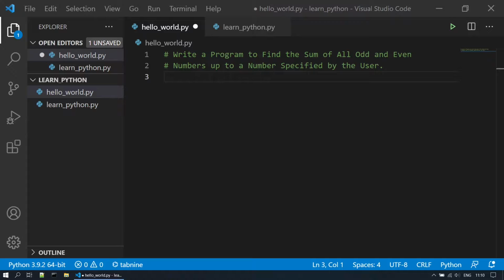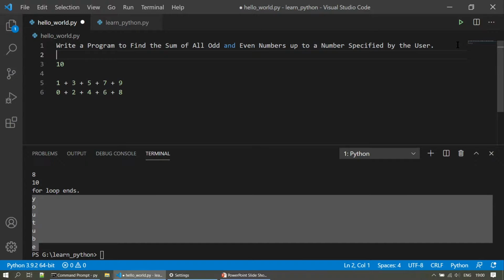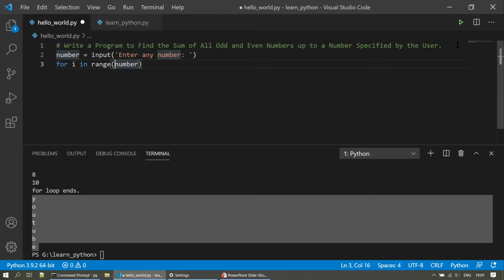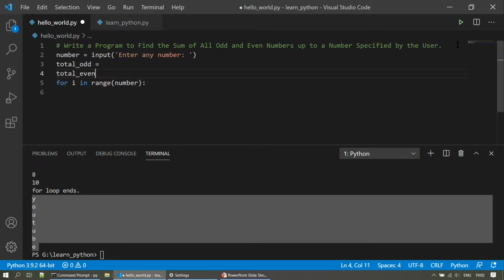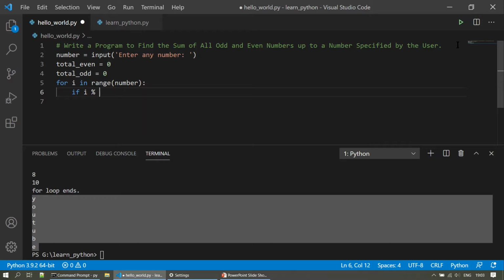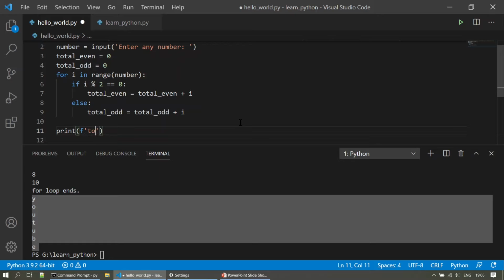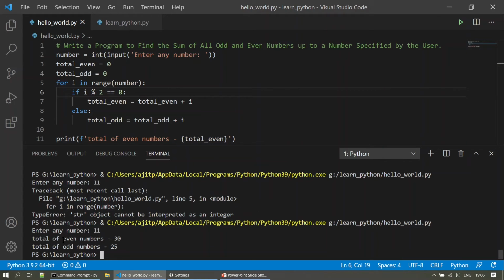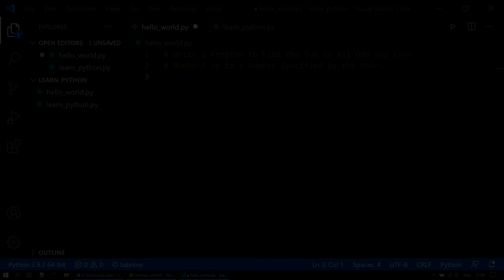Python For Beginner | Solve a problem with Python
In this python series we take a problem statement, break it down and solve it with using our knowledge so far.

This is a good tutorial who want to apply for loop and if-else knowledge in a python program.